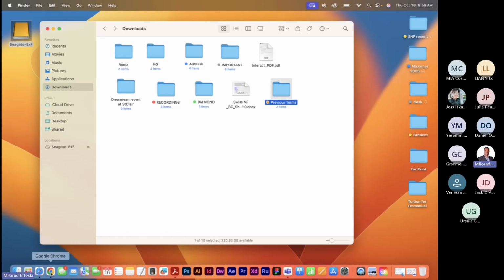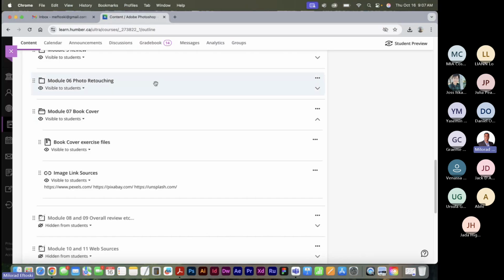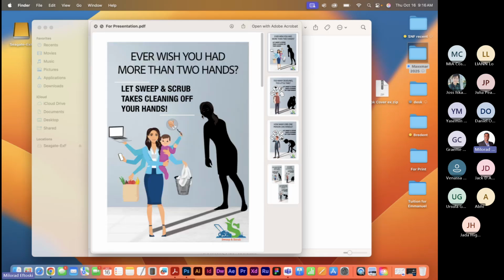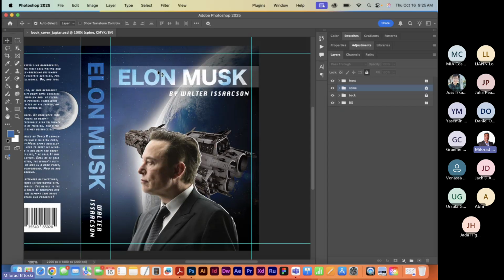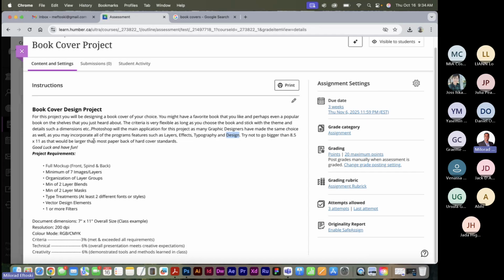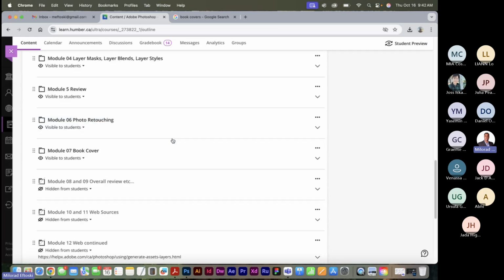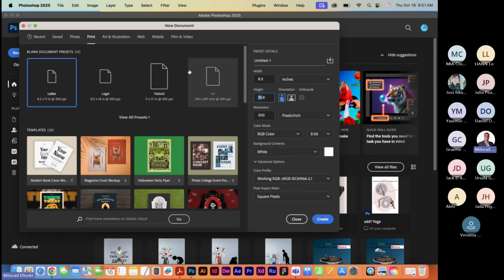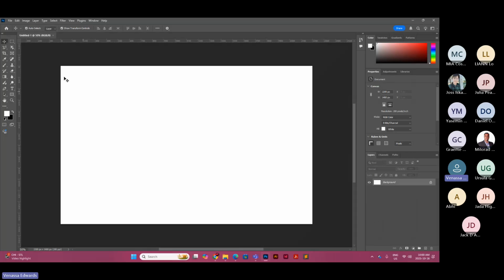Class 07 Part 01 Digital Imaging Photoshop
In this class we continue learning the Photoshop editing techniques in order to assemble the upcoming projects and assignment.